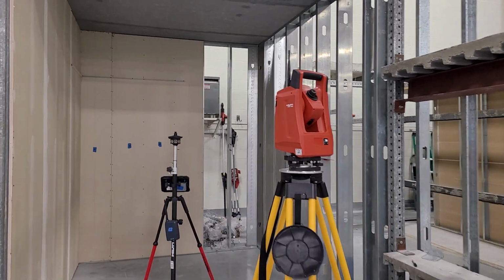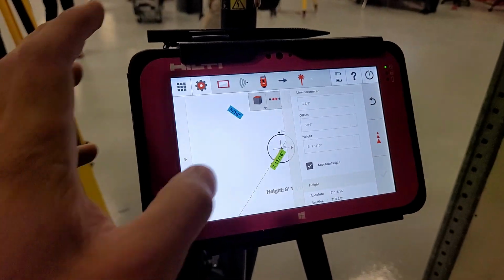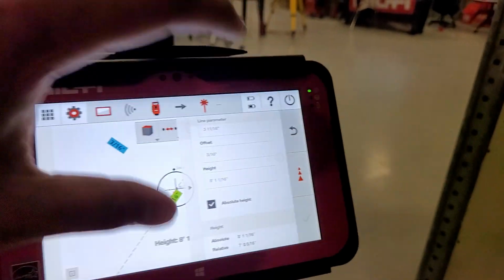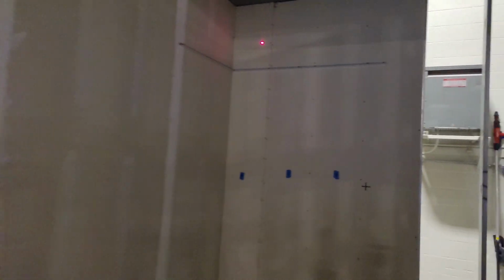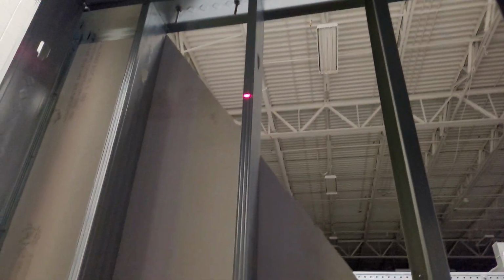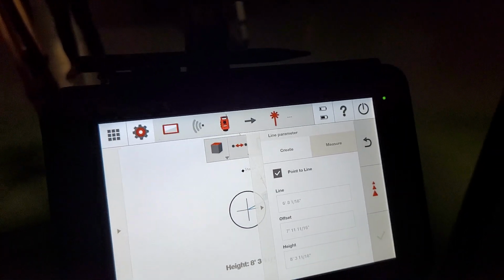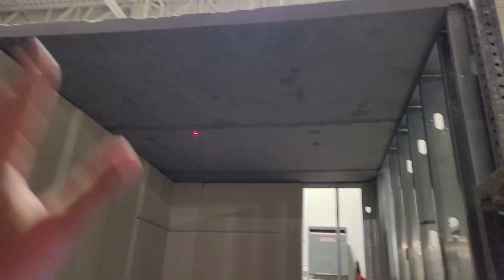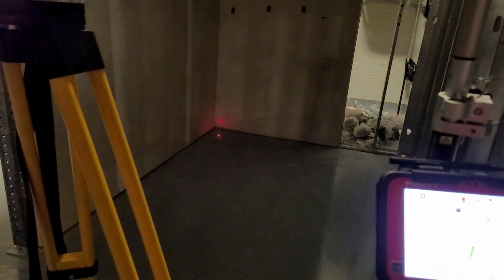Hilti PLC Tutorial - Using Line Layout to check vertical and angular alignment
This video briefly reviews the simple and quick method to check that walls are plumb and perpendicular to each other. This is a good application for industrial applications, for instance, such as aligning conveyor systems.

0:00 Introduction
0:23 Project Set-up on Tablet
1:02 Check wall 1 offsets
2:13 Check wall 2 offsets
3:27 Check wall 3 offsets
4:25 Check ceiling/top wall offsets
5:04 check  floor/bottom wall offsets